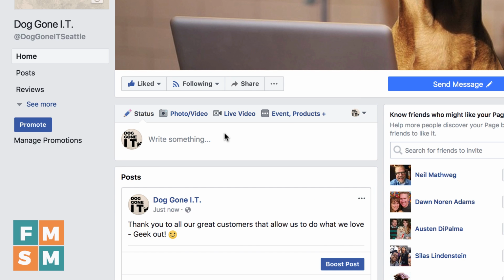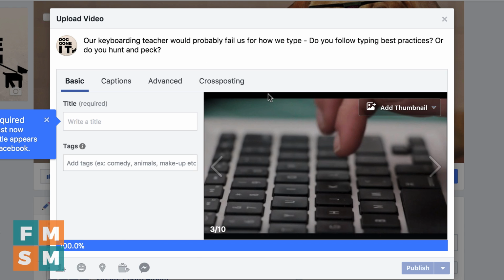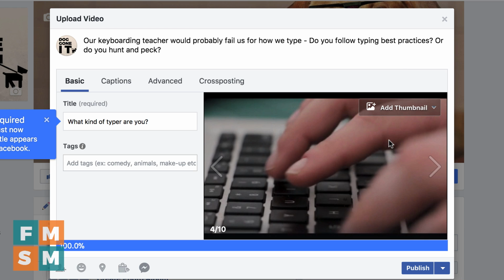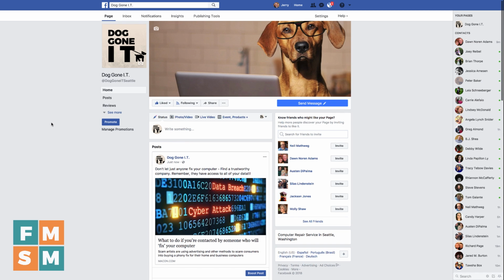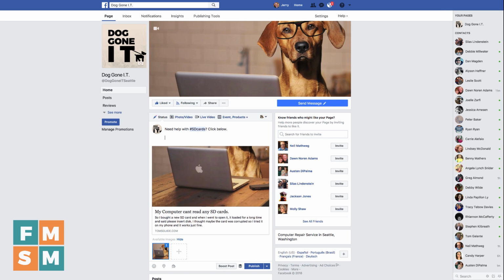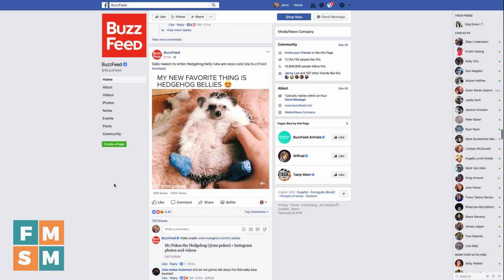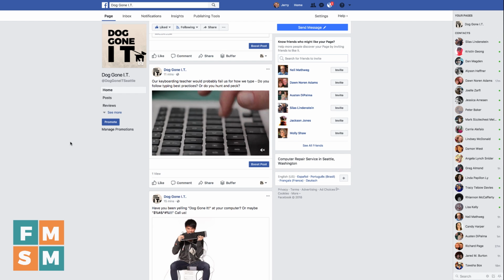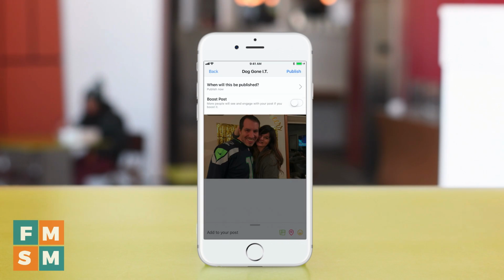Facebook Tutorial For Posting On A Business Page 2018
Posting on a Facebook Business Page is a little different than a personal page, and in this video I'll show you Best Practices for posting.

We'll cover link posts, video posts, text posts, image posts and even Facebook Live. I'll also show you how to do it on mobile devices.

Below are the other videos (that I hope you'll find helpful) that I mentioned:

CONTENT IDEAS: Download my free guide, "24 Proven Content Ideas For Small Businesses" ➜

Best opportunity for online entrepreneurs right now is a podcast on YouTube - learn why ➜

Ask me a question by commenting below, or send a message